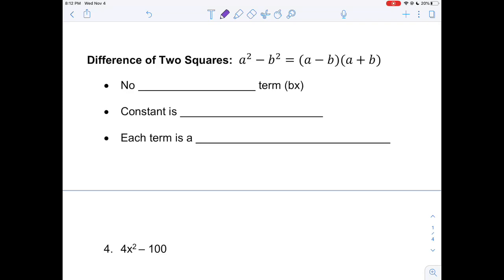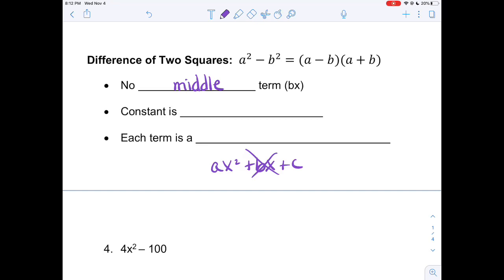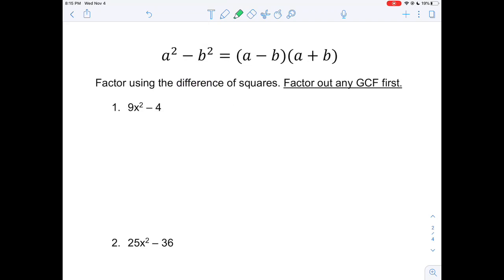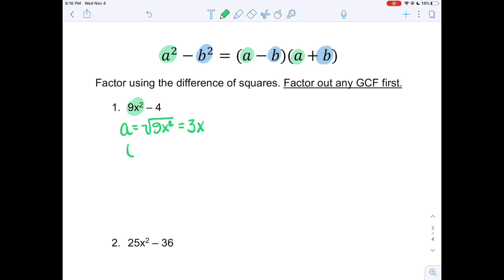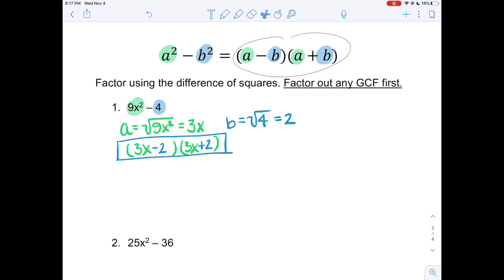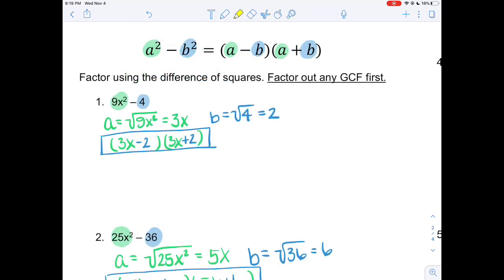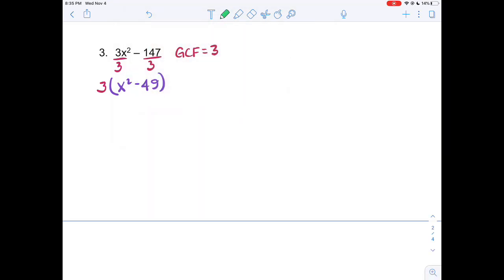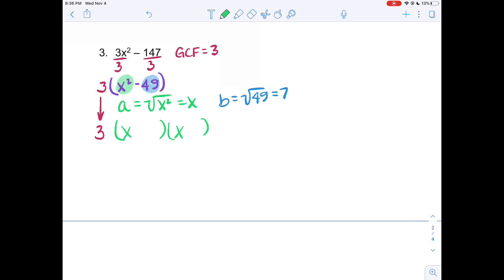Lesson 4.0.2 Part 2